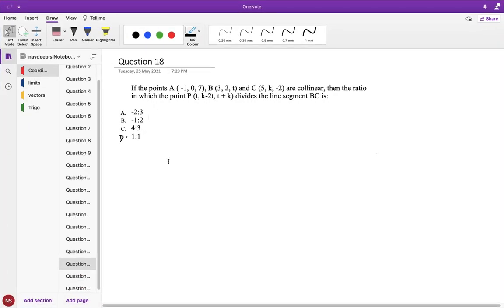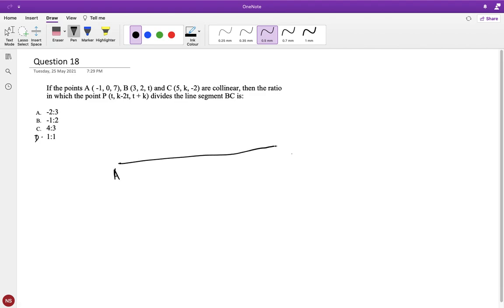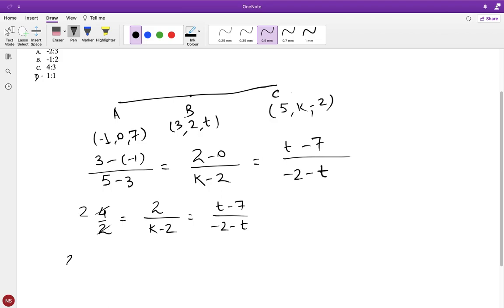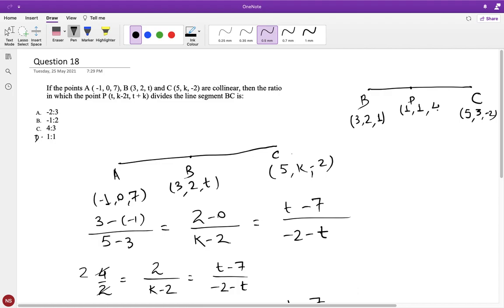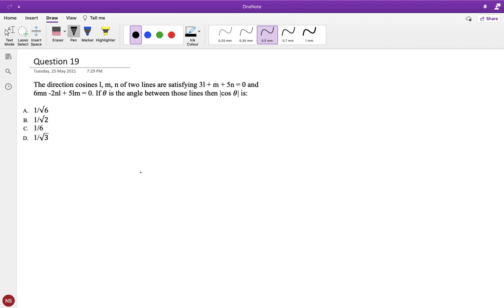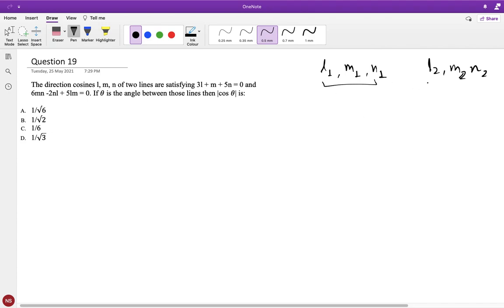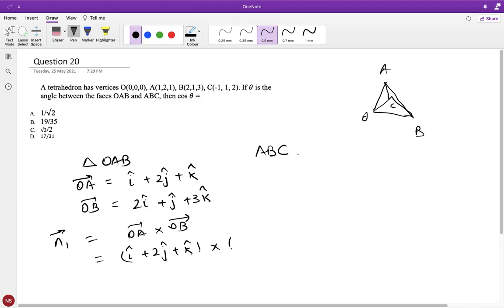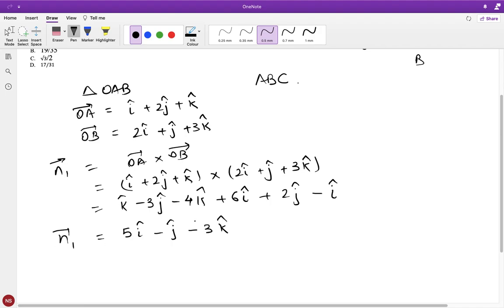TS EAMCET 3D Geometry September 10, 2020 Shift 1 - Solution in English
TS EAMCET 2020 paper - Coordinate Geometry (3D Geometry) for September 10, 2020 Shift 1. for tracking your IIT JEE preparation. Make a free account today.